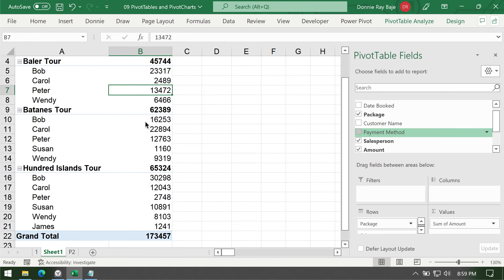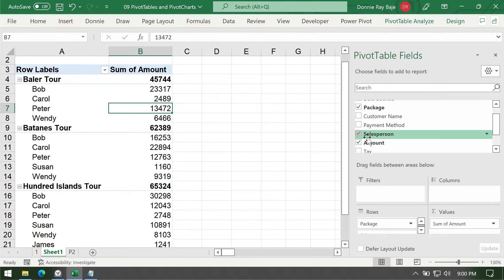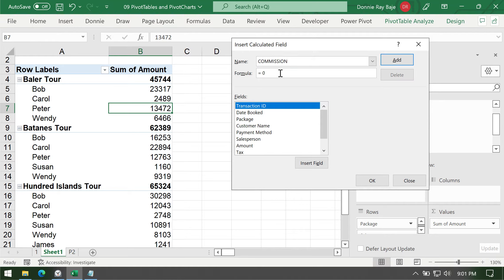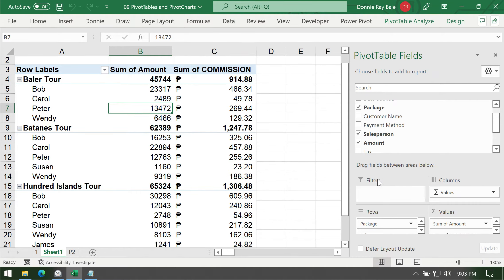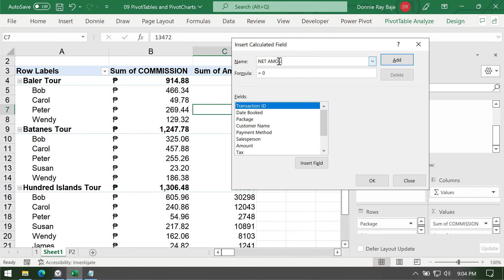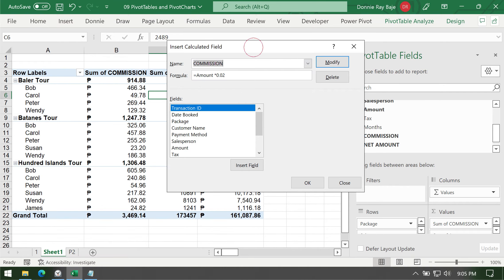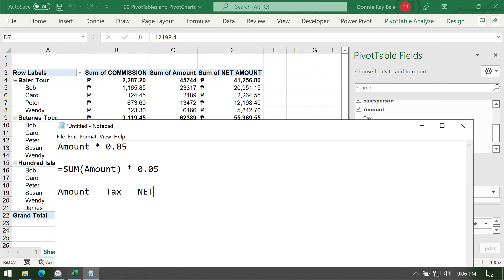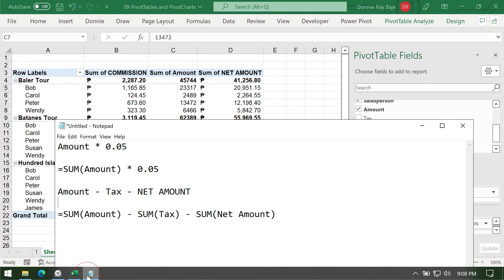Creating Calculations or Formulas in Pivot Tables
Do you need to insert calculated fields or add a column with a formula in a Pivot Table?  Watch this video to learn how to create formulations within a PivotTable report in Excel.